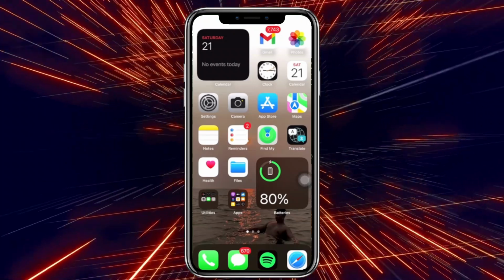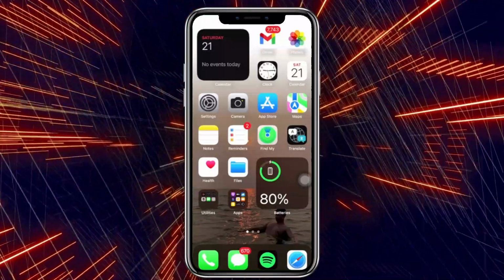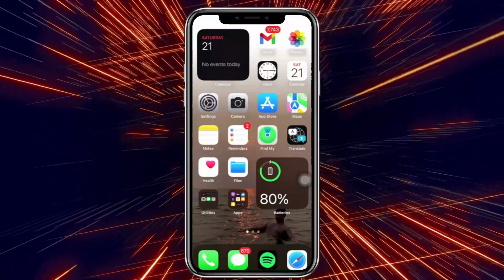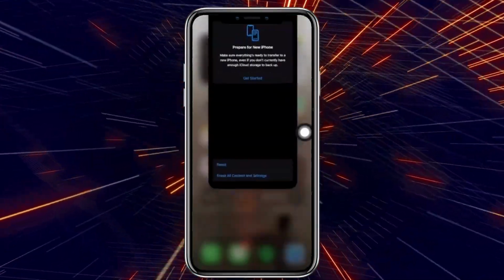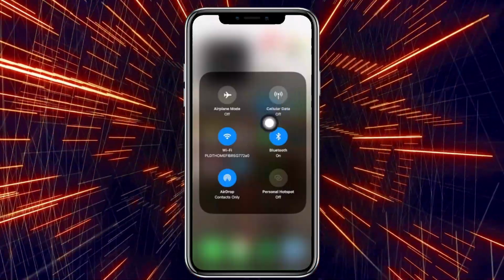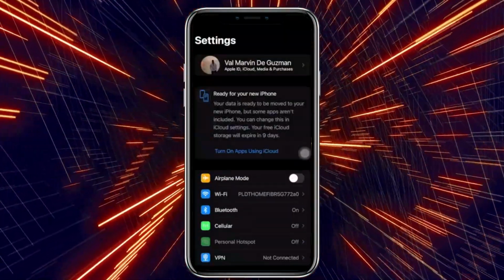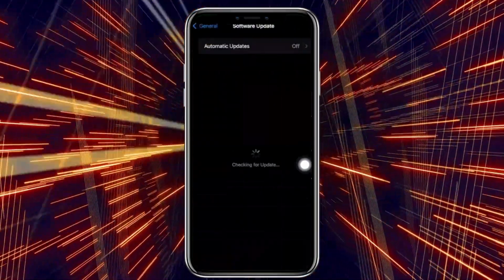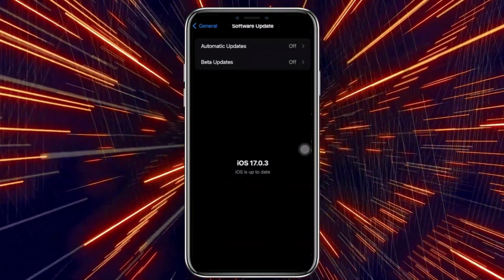How To Fix iPhone Cannot Connect To iTunes Store Solved [easy]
If you're facing the frustrating issue of your iPhone not connecting to the iTunes Store, you're not alone. But don't worry, we're here to help you get back to shopping for apps, music, and more.

In this quick and informative video, we'll guide you through simple solutions to resolve this problem. Whether it's a network issue or something related to your Apple ID, we've got the steps you need.

Join us on this journey to ensure your iPhone can connect to the iTunes Store seamlessly.